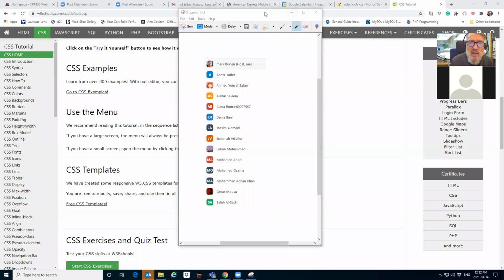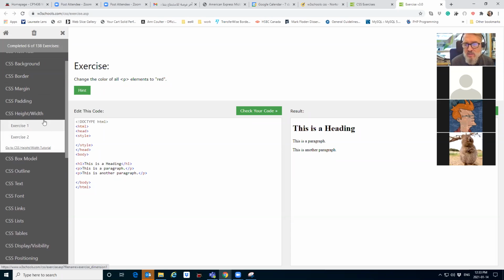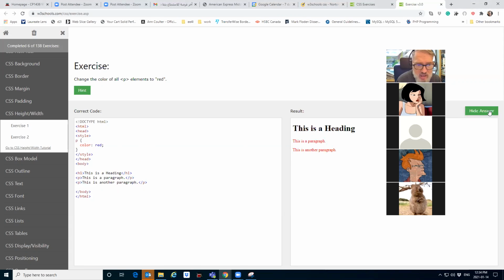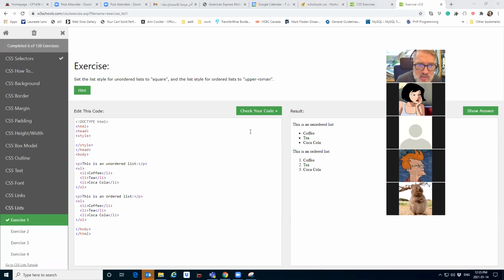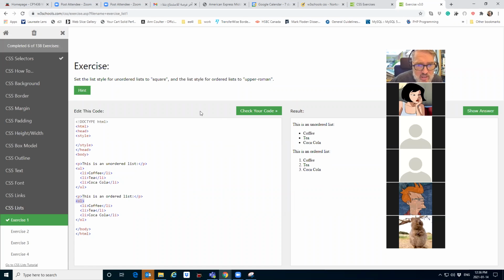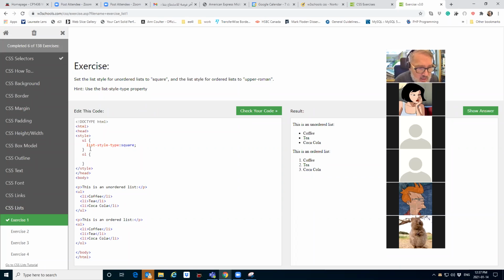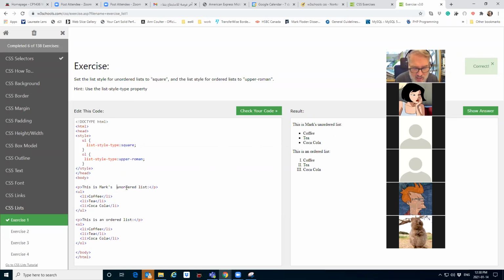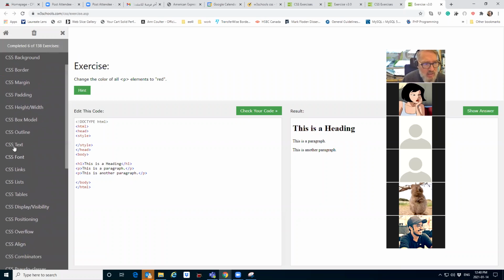CP1436 sec 4 MF class meeting 14 Jan 2021 W3Schools CSS exercises continued